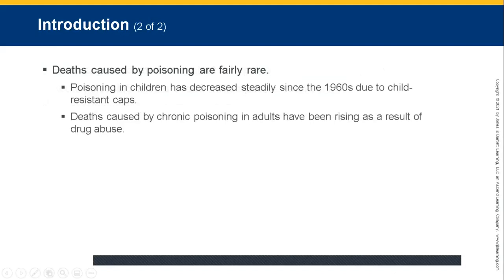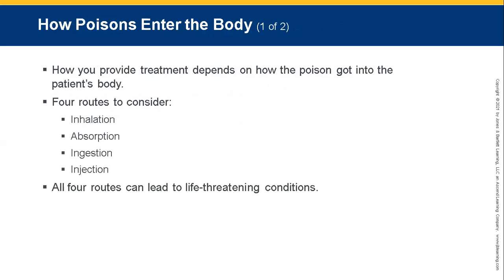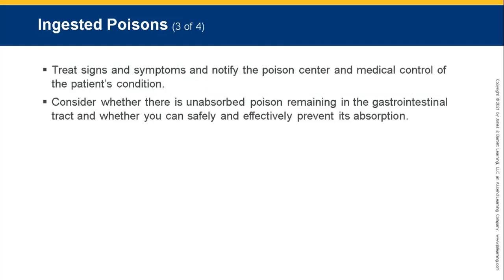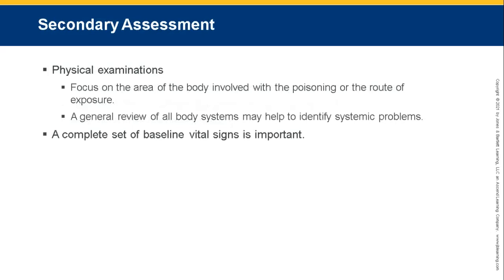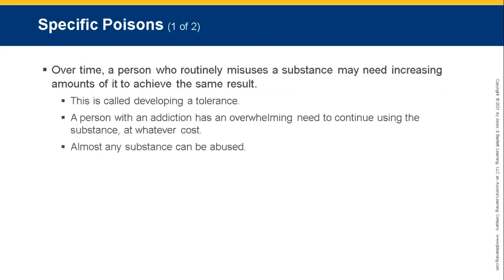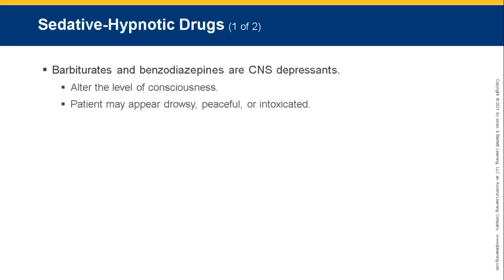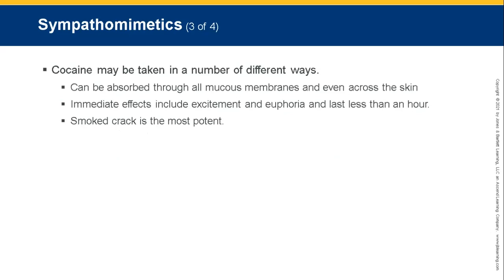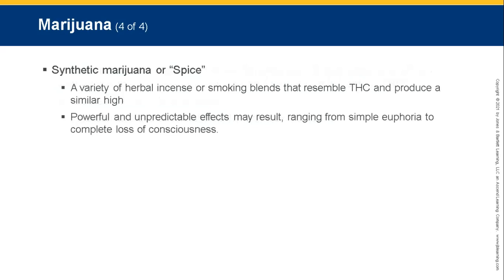EMT Chapter 22: Toxicology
PHEMS UWI EMT Online Lectures